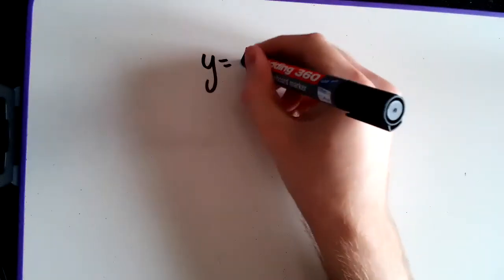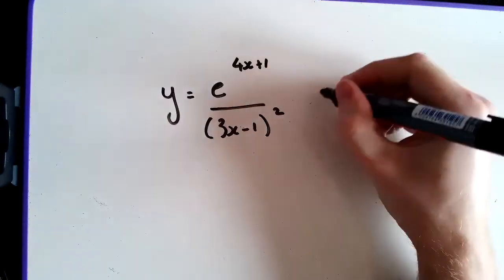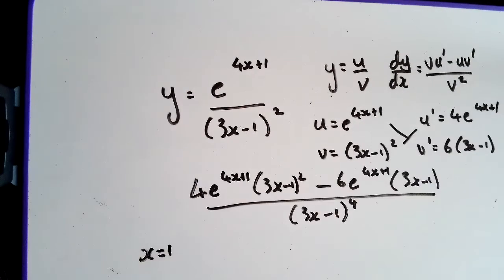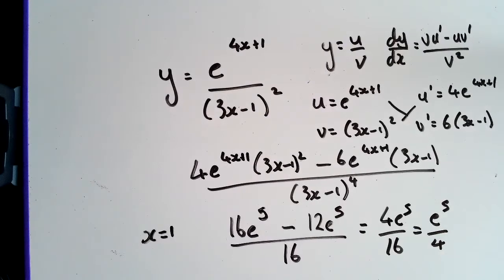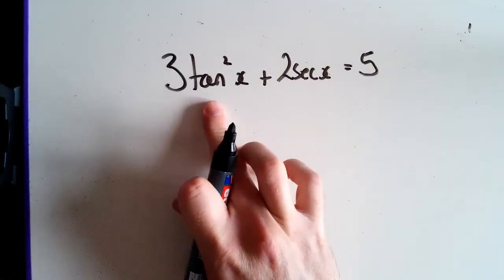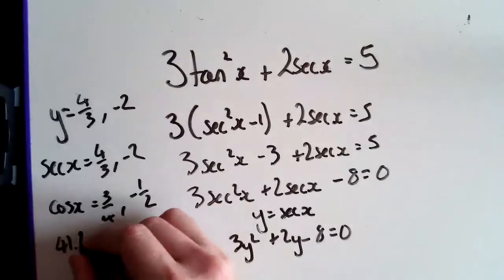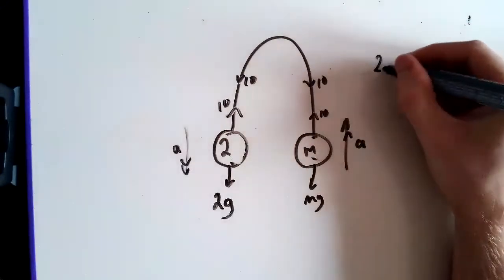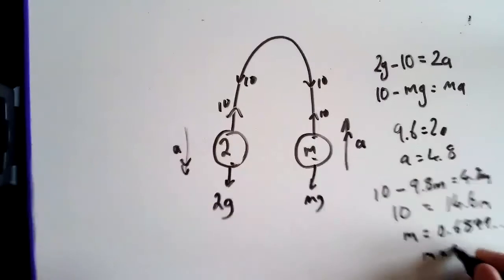MATHS T6W6 L1 Starter